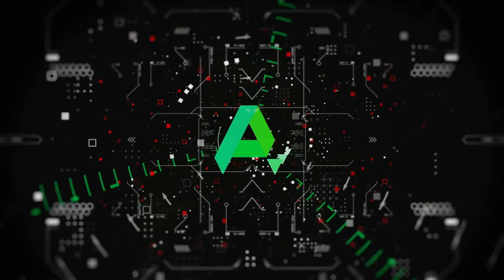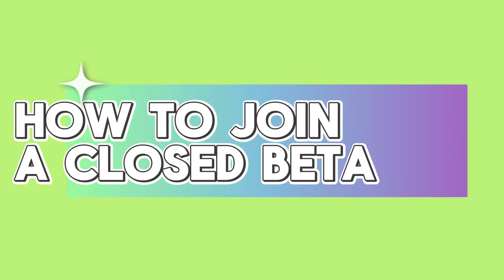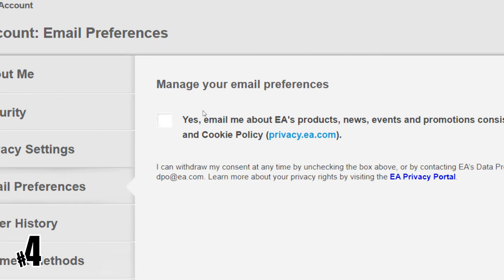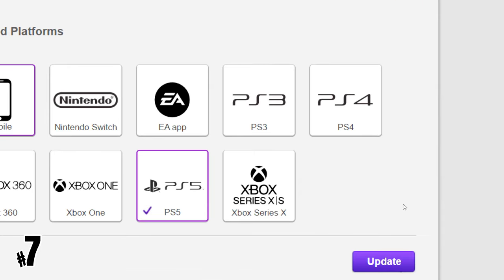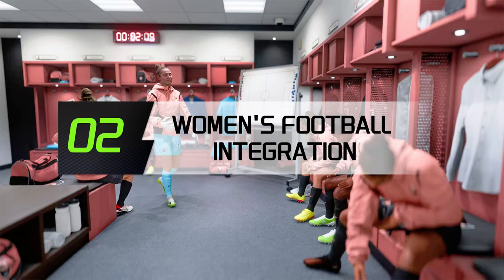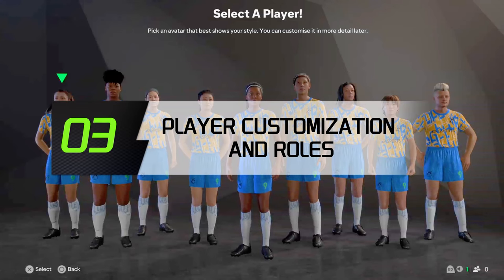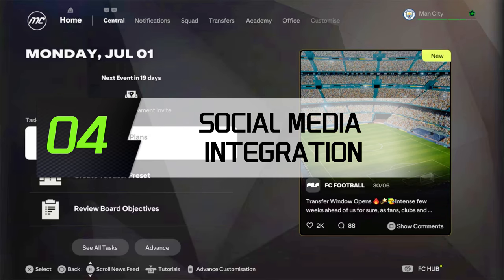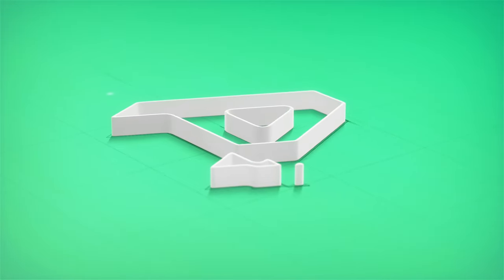How to Get EA FC 25 Beta Codes: August 2024 Full Tutorial (EA FC 25 Career Mode Reveal Here!)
🎮 Want to play EA FC 25 before the official launch? Today’s video is packed with everything you need! We’re breaking down the latest FC 25 Career Mode trailer and showing you how to get your hands on early access beta codes. Get ready to dive into all the exciting new features and be among the first to test the game! Don't miss out—stick around and learn how to join the exclusive closed beta!

🔔 Chapters:
0:00 Intro
0:22 What is the EA FC 25 Beta?
0:36 How to Join the Closed Beta
1:45 Features Breakdown
1:58 Live Start Points
2:15 Women's Football Integration
2:32 Player Customization and Roles
2:46 Origin Stories and Real-World Season Pick-Up
3:03 Social Media Integration
3:16 Conclusion

👍 Enjoyed the video? Good luck getting your beta code—see you on the pitch!

✅ How to use CHATGPT 4o & CHATGPT 4 | GPT 4o VS GPT 4 (2024 Best Ai Tutorial)➜
package name: com.ea.gp.fifamobile